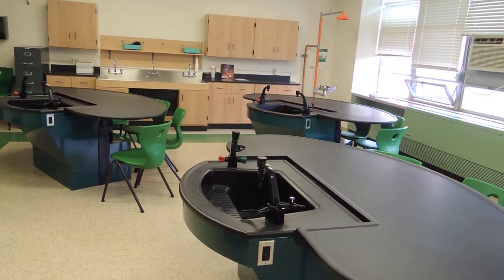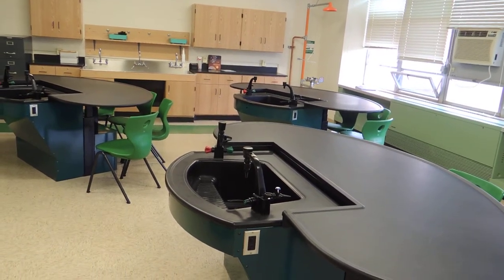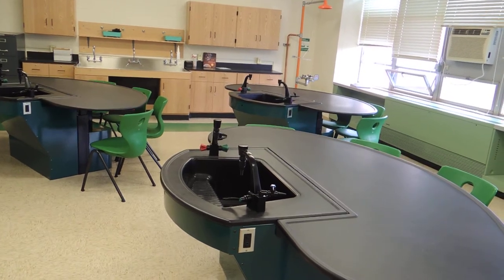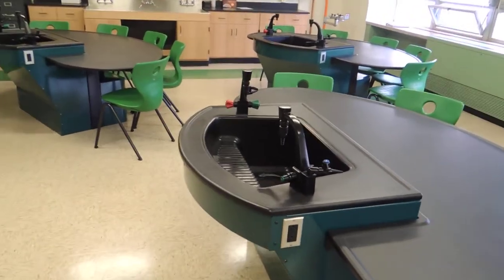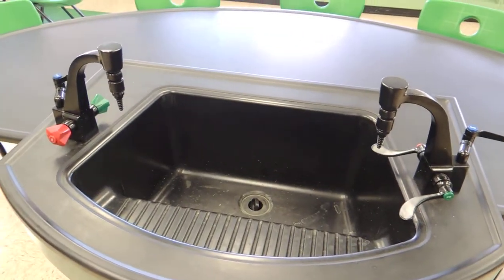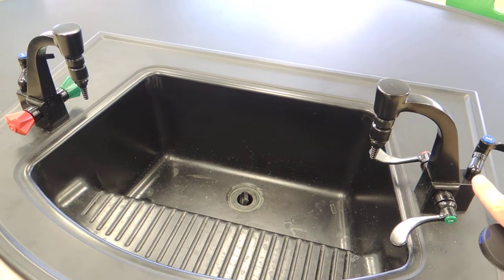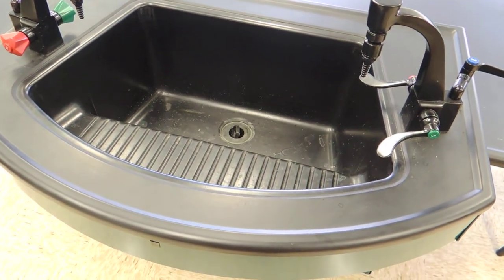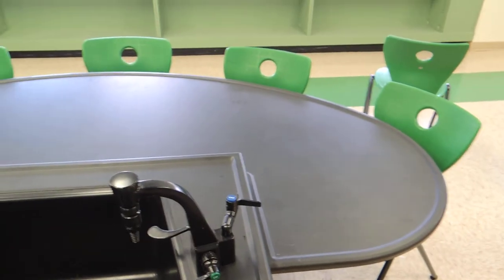Height Adjustable Axis Table Science Lab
Great for all disciplines, from Chemistry and Biology, to Physics, Robotics and more!  The height adjustable axis lab table combines lab and lecture into a single, dynamic learning space.